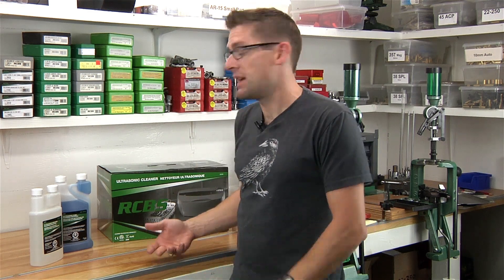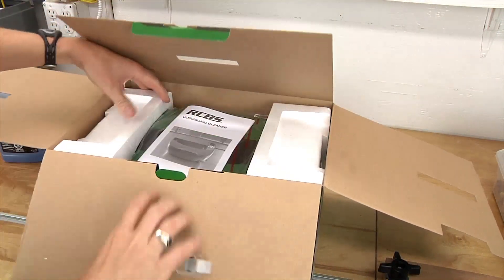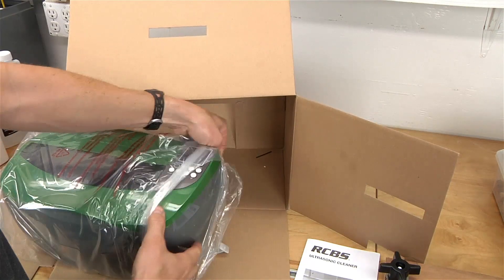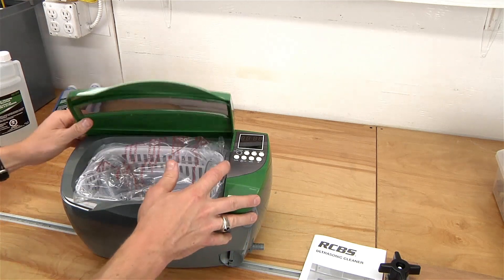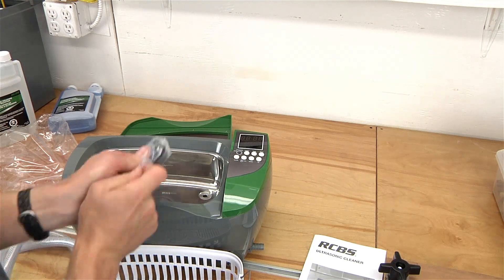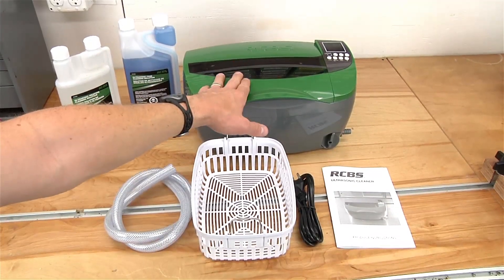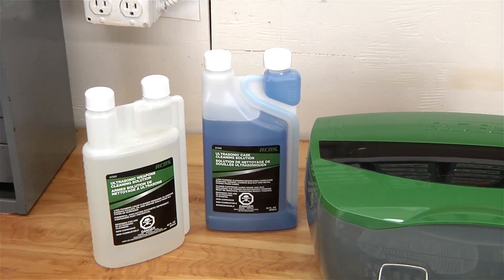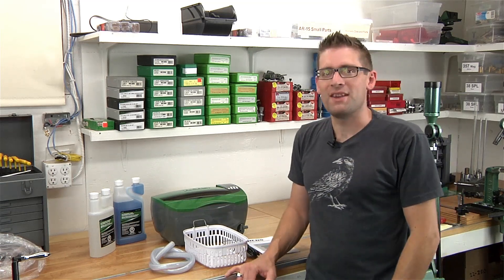Unboxing the RCBS Ultrasonic Cleaner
In this video, I'll walk you through an unboxing of the RCBS Ultrasonic Cleaner (RCBS 87055). Next, I'll show you how to setup and use this unit!

Ultimate Reloader LLC / gavintoobe Material Connection Notice:

The following Ultimate Reloader partners are featured in this video:
- RCBS